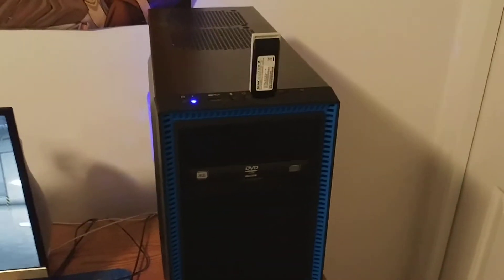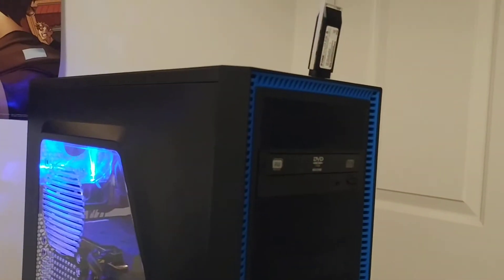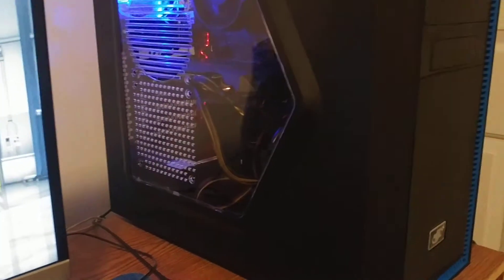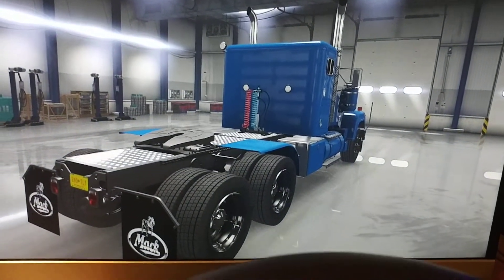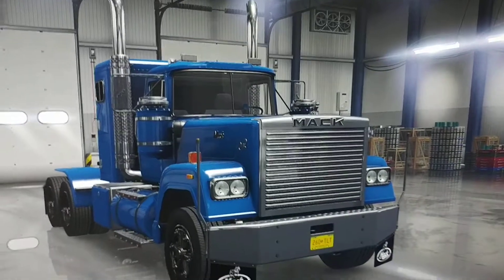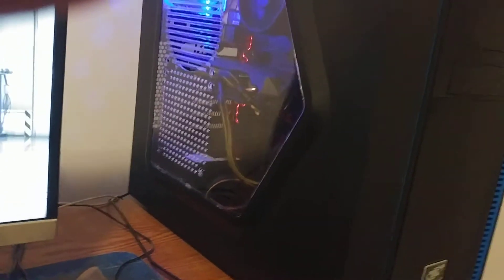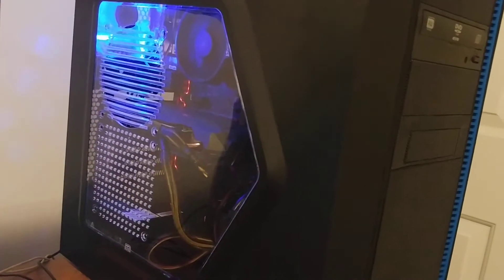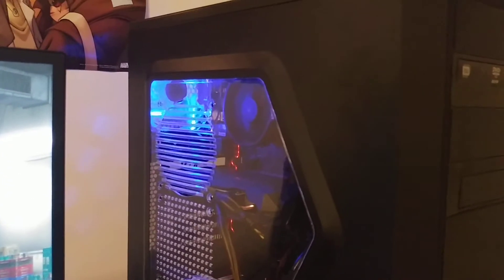My PC build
This is my gaming rig